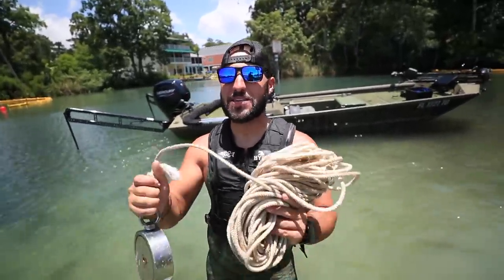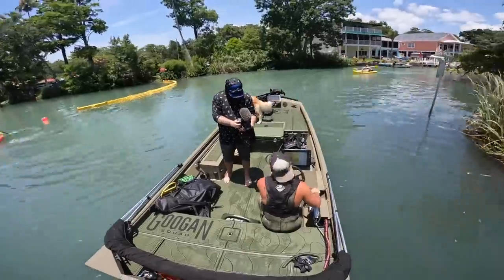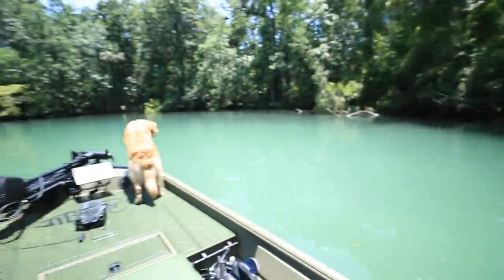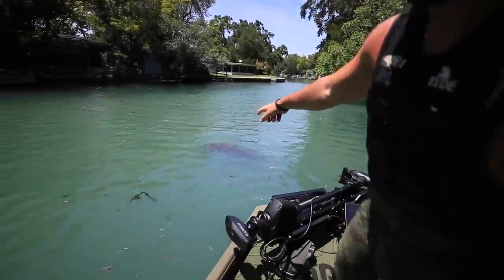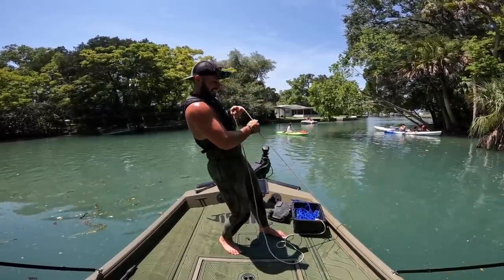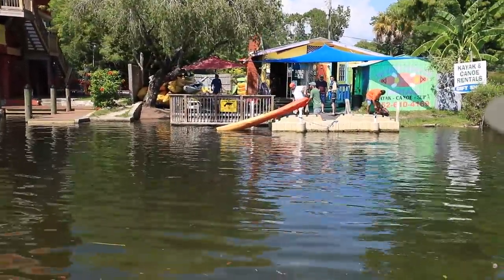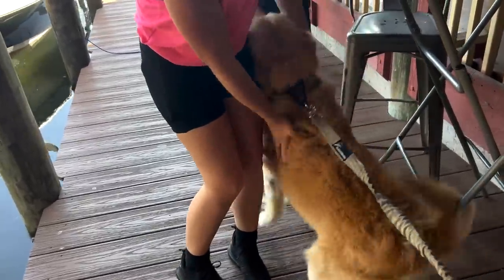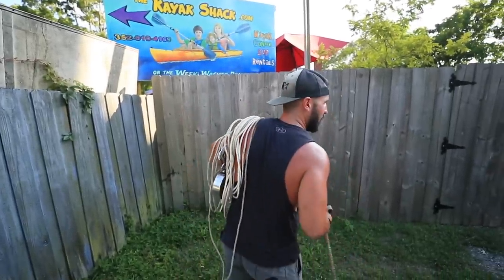Treasure Hunting 100FT DEEP in Hospital Hole with RARE Earth Magnets!! (Mystery Bottom)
MB01F9WLHNTYEZE